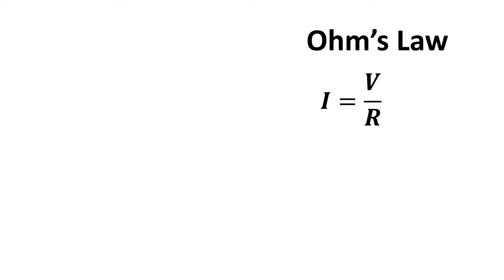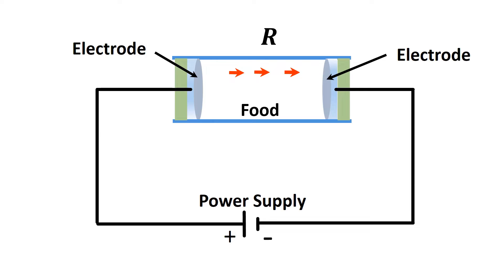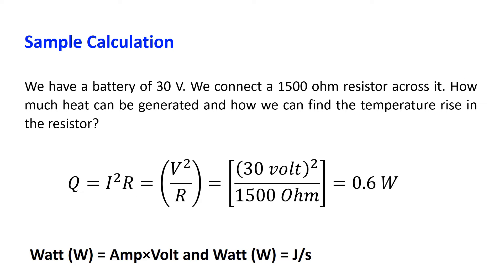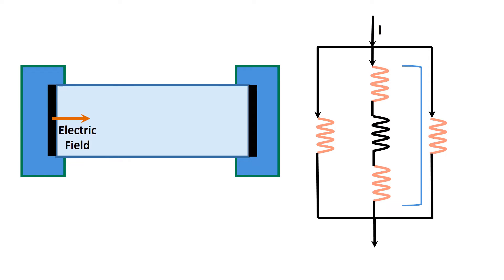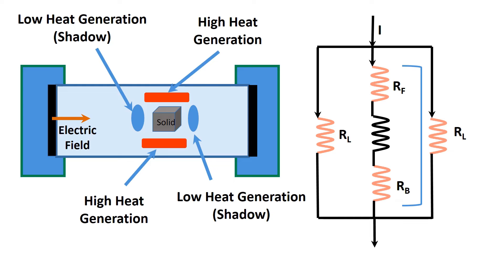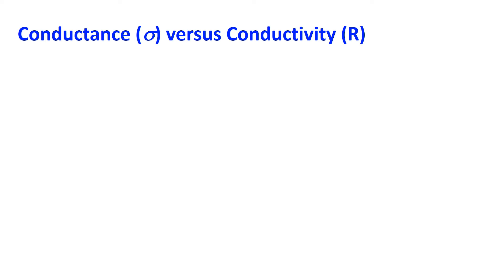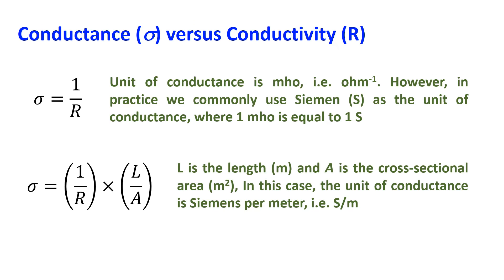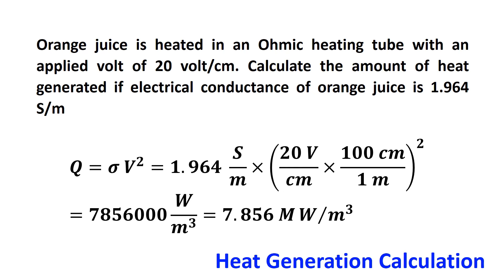Ohmic Heating of Foods: Basic Understanding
This video presents the basic understanding of Ohmic heating of foods. Ohmic heating is a process when an alternating electric current is passed through a food material, and then heat is internally generated within a material due to its resistance to applied electric current. It is also considers as novel or innovative method of food preservation. First, Ohm’s law is explained and then its analogy to the Ohmic heating of foods is presented. Food is placed in a cylindrical tube, which has two electrodes at the ends and we can complete the electric circuit with a power supply connected to the electrodes. Then we apply a voltage causing flow of current through the food, and this can generate heat uniformly within the food matrix. Therefore, in this system we have applied the principle of Ohmic heating of foods. Finally basic calculations of heat generation and temperature rise on an applied voltage are presented considering selected sample calculations.